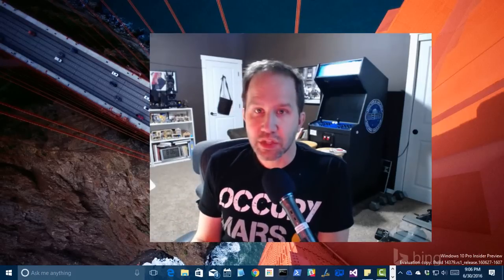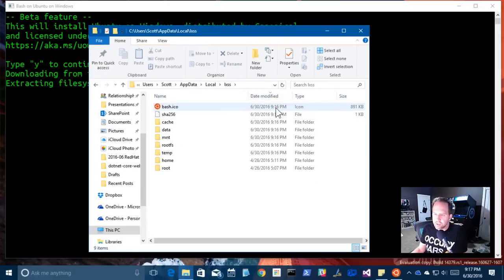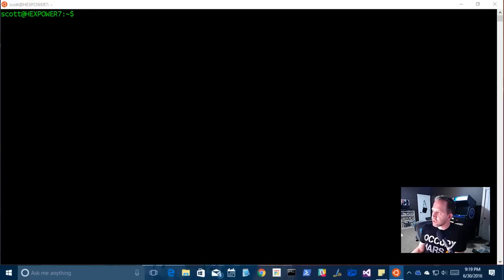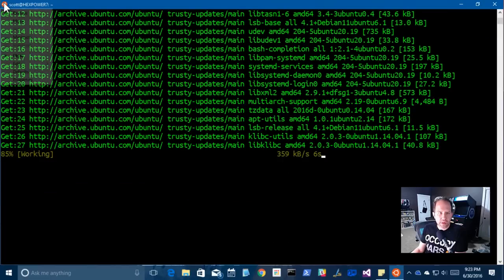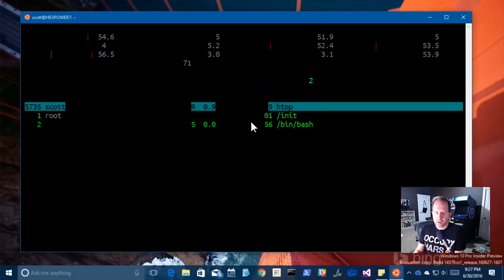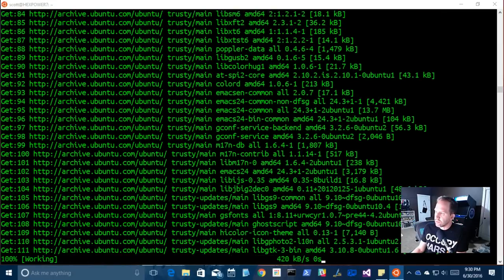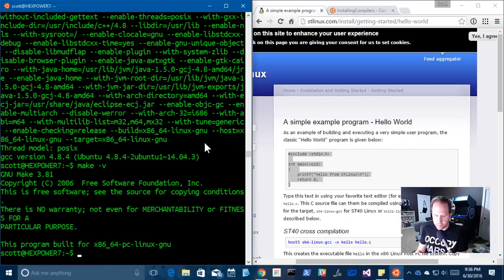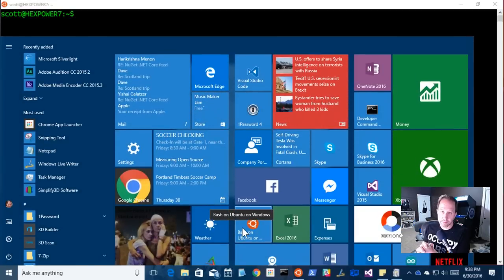How to run Linux on Windows 10 with "Bash on Ubuntu on Windows!" - Windows 10 Anniversary Edition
How to enable and using Linux (Ubuntu) on Windows 10 with "Bash on Ubuntu on Windows!" In this video I'm using the Insiders Build 14379 which you can get now OR you can wait for Windows 10 Anniversary Edition coming soon!

UPDATE: I failed to mention that you need to enable "Developer Mode" in Windows Settings. Sorry for the omission.